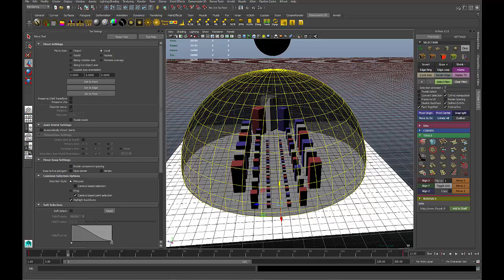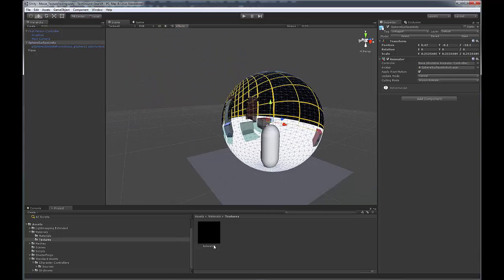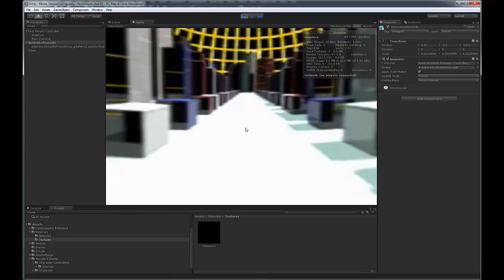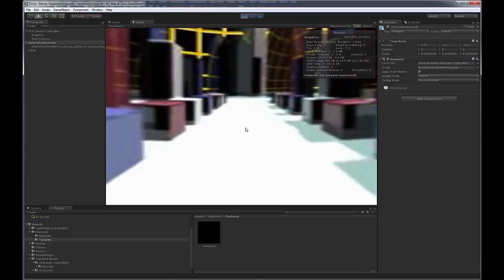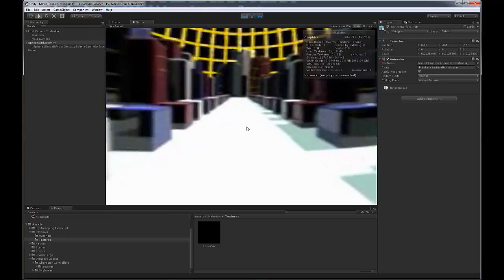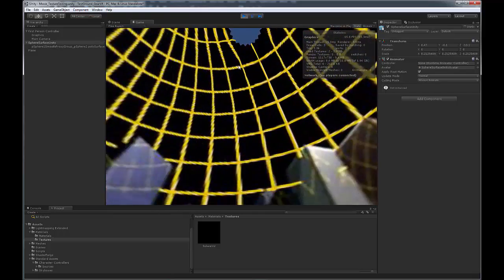Unity Prototype: 360° prerendered video sequence from Maya (GearVR): Internal WIP Video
The current implementation is a test to measure FPS hit on video textures. Design constraints limited to GearVR compatibility (Note 4) and performance limitations of the mobile platform.

NOTE:

FPS should *at least* be in the 140 territory for a single camera. With the current implementation (Unity's native video support)- we're bottoming out at ~60 fps and that's before we switch over to a wrapper with mobile compatibility.

Unity's current video texture support only works on the PC platform so we're going to need to explore other compression solutions on the Asset Store for the GearVR (IE: "Mobile Movie Texture"